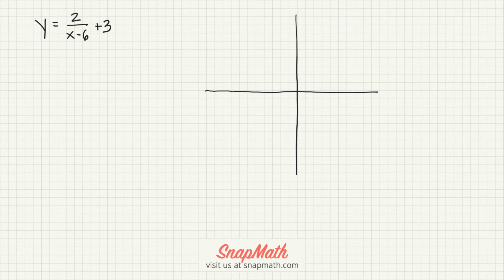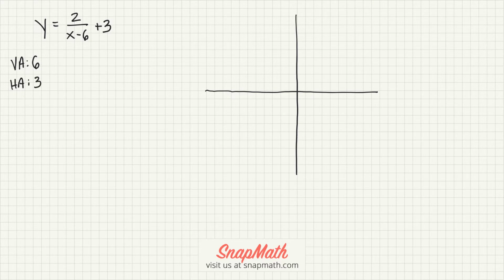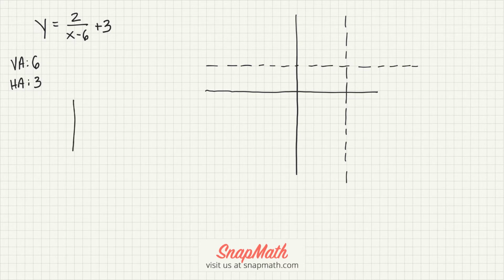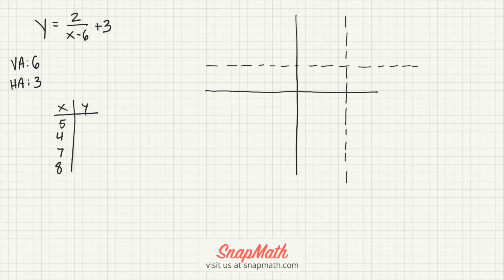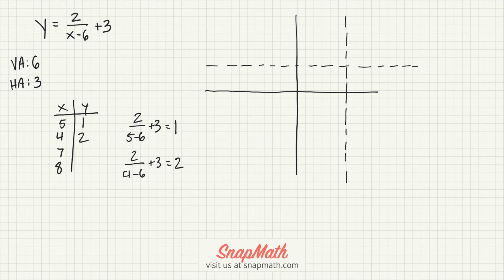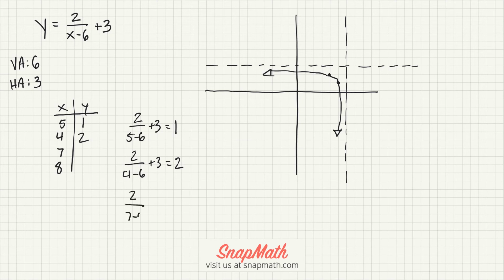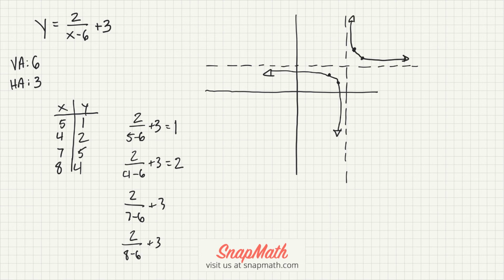Graphing a function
Snapmath, vertical and horizontal asymptotes, algebra